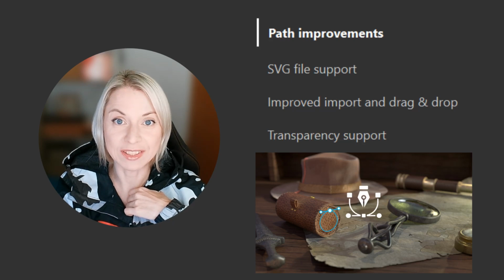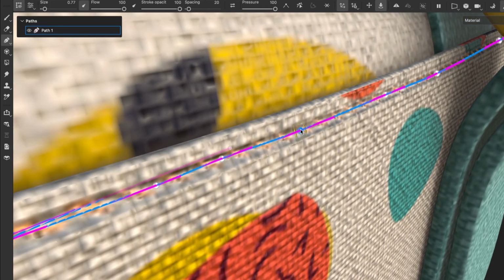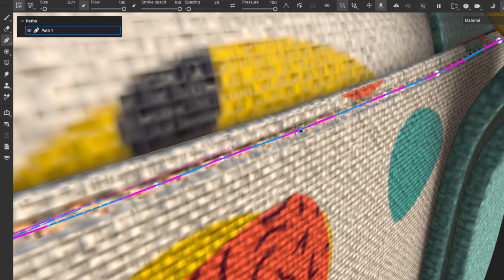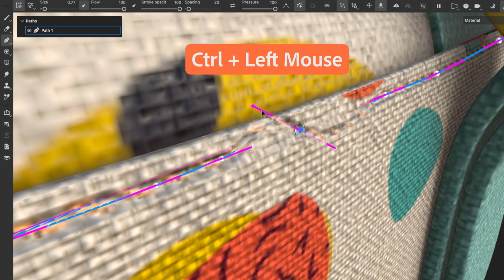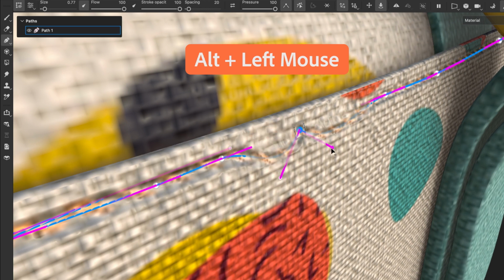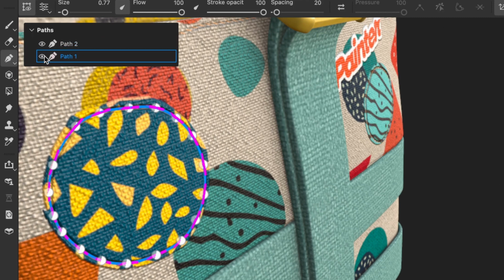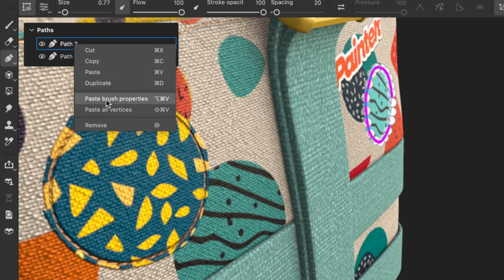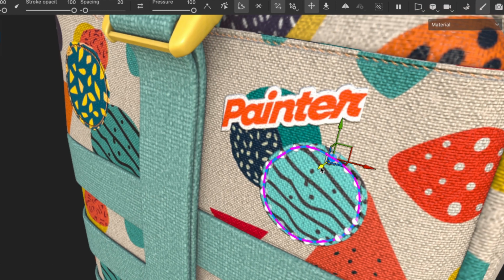Path Improvements in Painter 9.1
Check out what’s new about the path tools in Substance 3D Painter!